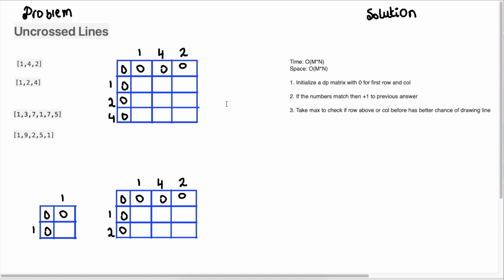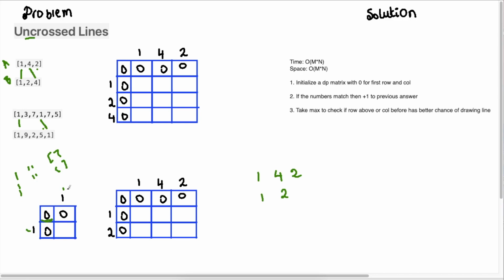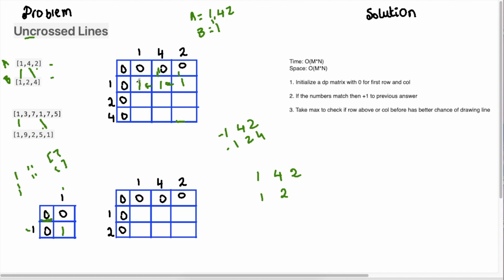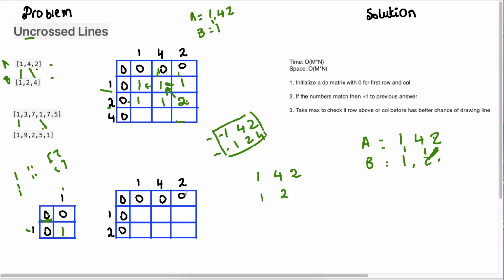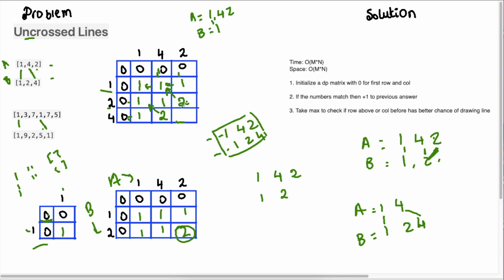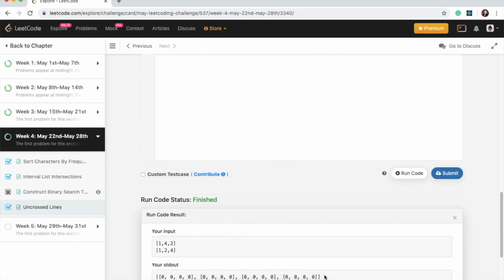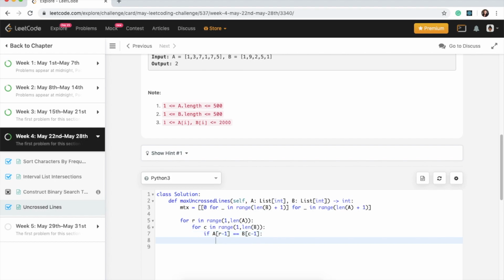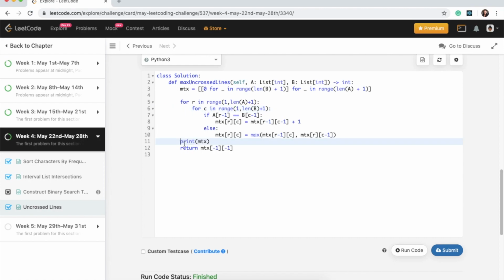Uncrossed Lines Python - Leetcode 1035 | Algorithm Explained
🔴Watch how to create a 2D Matrix in Python using List Comprehension

🔴 Question with Example

We write the integers of A and B (in the order they are given) on two separate horizontal lines.
Now, we may draw connecting lines: a straight line connecting two numbers A[i] and B[j] such that:

A[i] == B[j];
The line we draw does not intersect any other connecting (non-horizontal) line.
Note that a connecting lines cannot intersect even at the endpoints: each number can only belong to one connecting line.

Return the maximum number of connecting lines we can draw in this way.

Example 1:

Input: A = [1,4,2], B = [1,2,4]
Output: 2
Explanation: We can draw 2 uncrossed lines as in the diagram.
We cannot draw 3 uncrossed lines, because the line from A[1]=4 to B[2]=4 will intersect the line from A[2]=2 to B[1]=2.